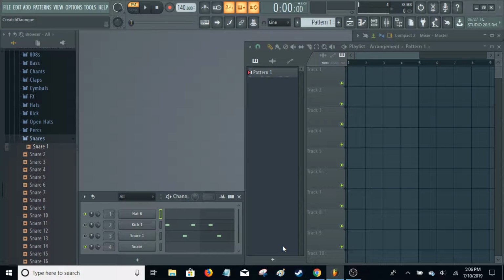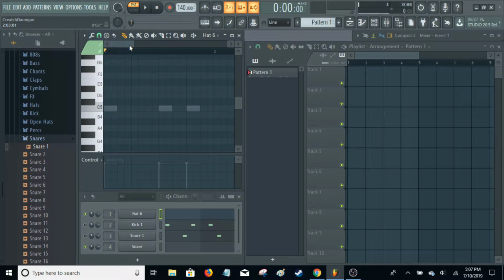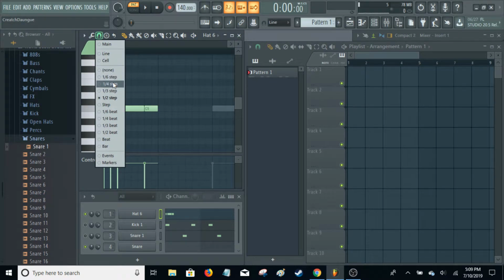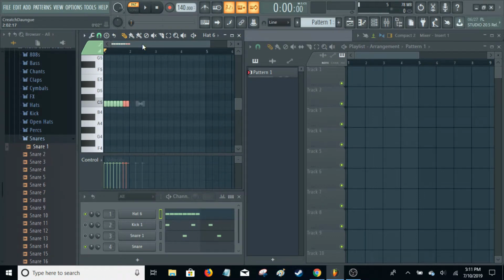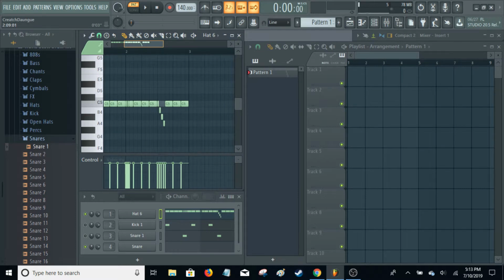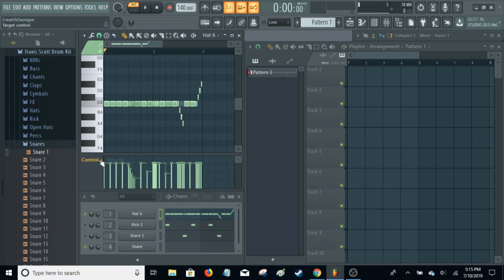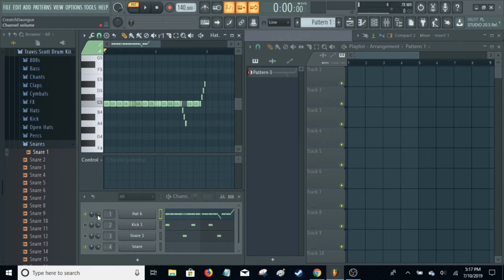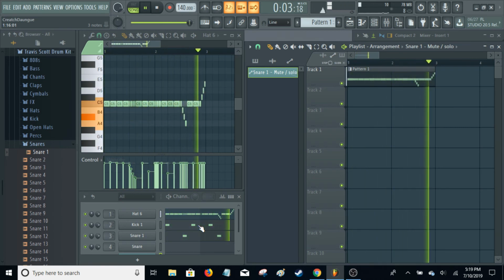Complete Beginners Guide To HiHat Rolls in FL Studio 20